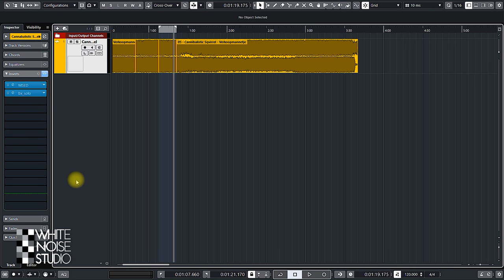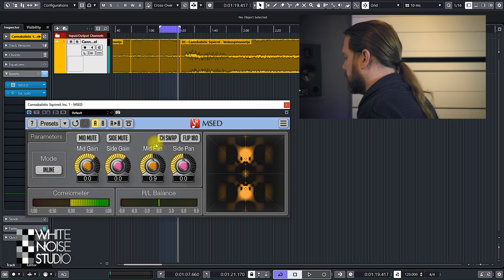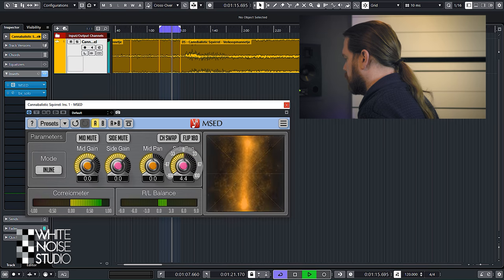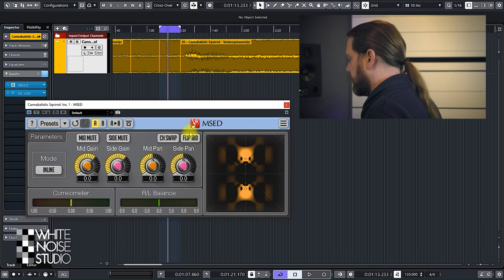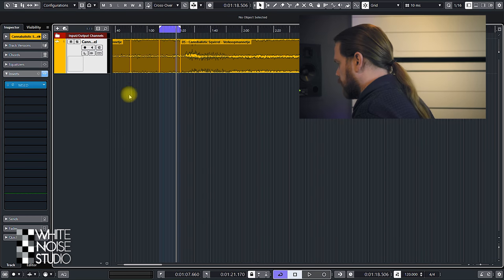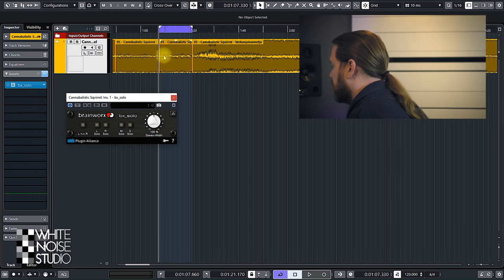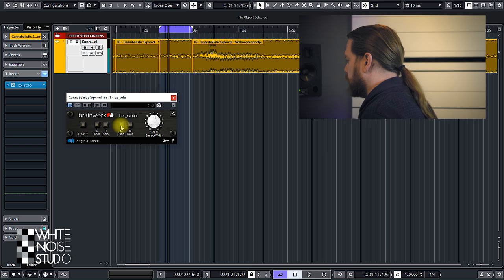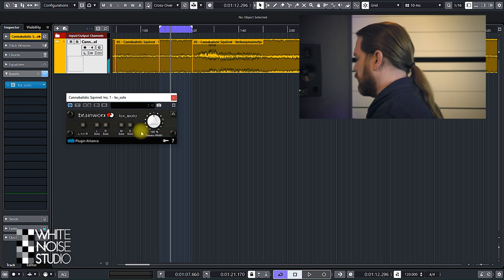So simple, yet so useful - and FREE!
In this '' Free Mid-Side Plugins REVIEW'' of the Voxengo MSED and the Brainworx BX_Solo we take a close look how to use these useful mid-side plugin tools.

The free Mid-Side VST Plugins Voxengo MSED and Brainworx' BX_Solo are great tools for mid - side processing, in stand alone or as a tool to make other plugins and hardware units ms compatible.
I'll show you how I use MSED with a analog hardware channelstrip.

Intro: 0:00
Mid Side Explanation: 0:15
Voxengo MSED review: 1:23
BX_Solo review: 6:38
Conclusion: 7:51

Thanks!
Marlon